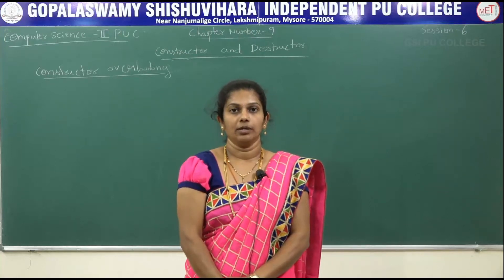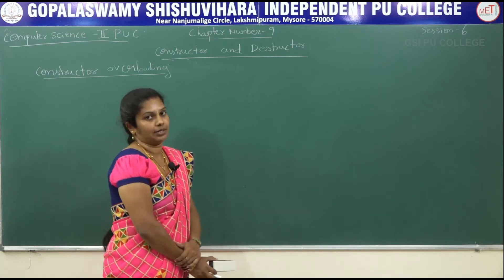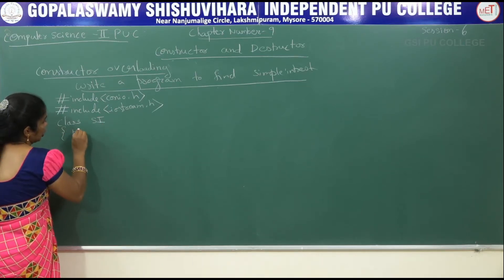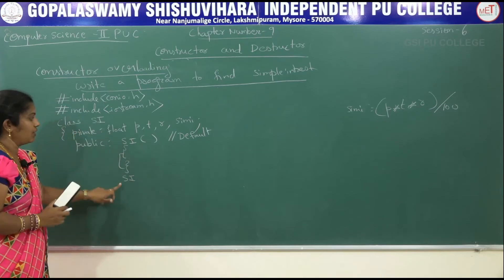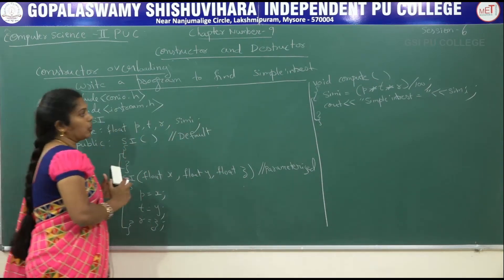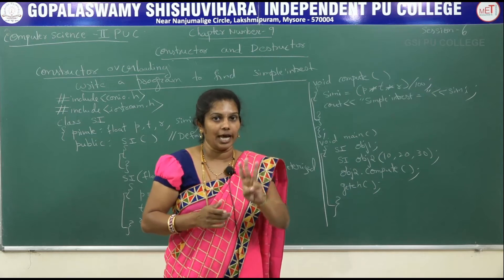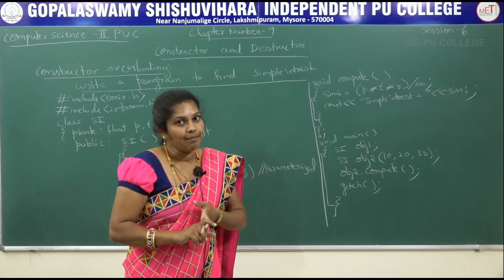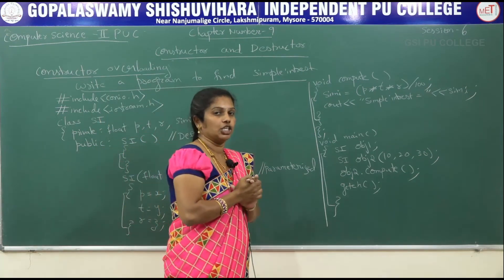COMPUTER SCIENCE | II PUC | CH 09 | CONSTRUCTOR & DESTRUCTOR - OVERLOADING | S06